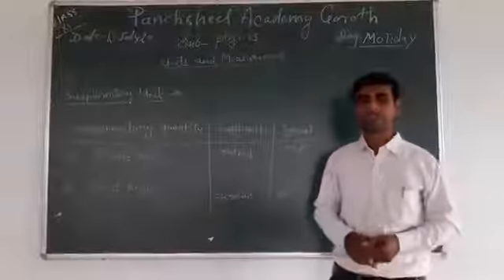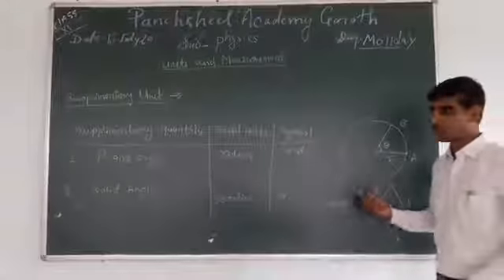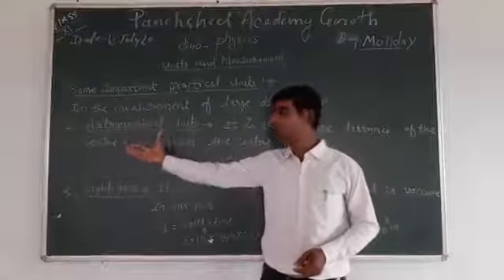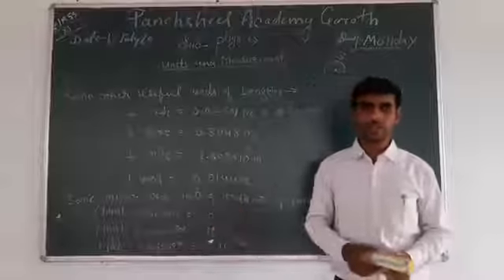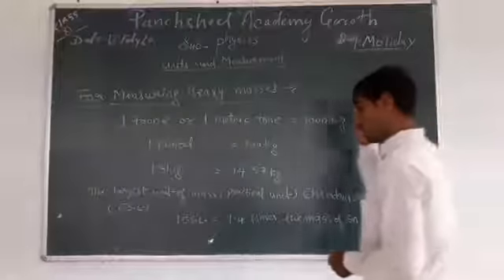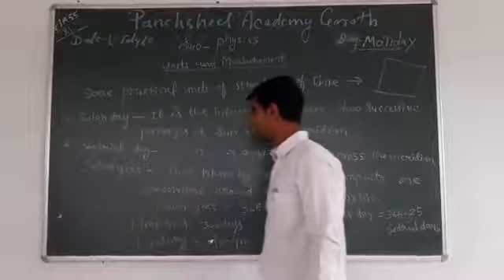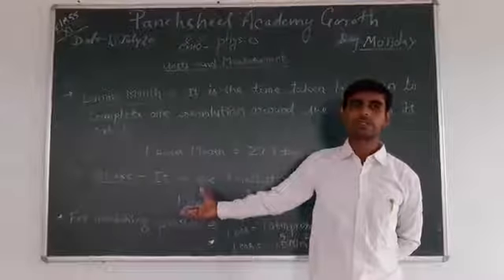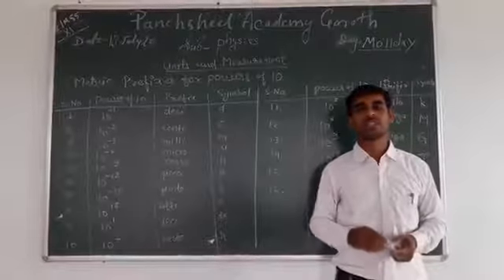Class 11th Physics Part 5